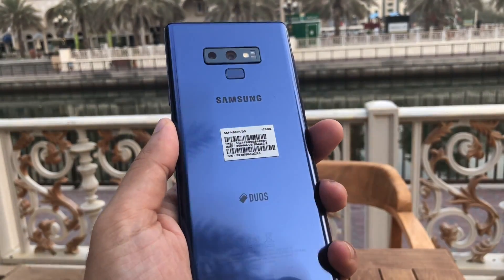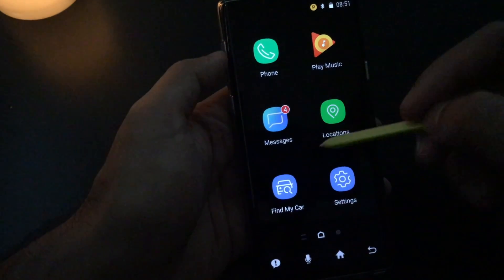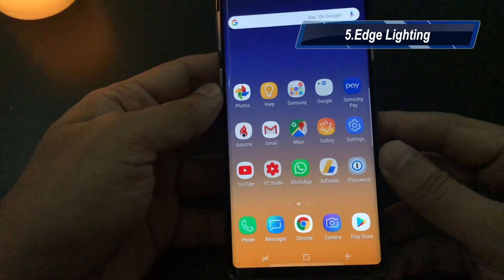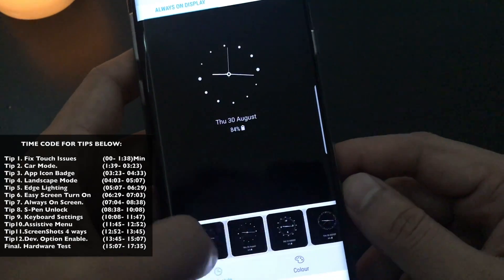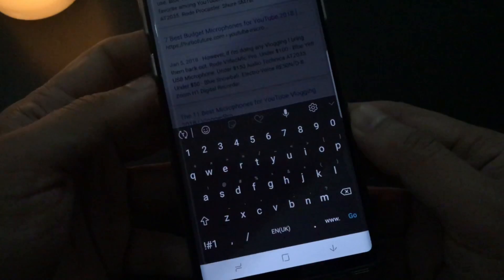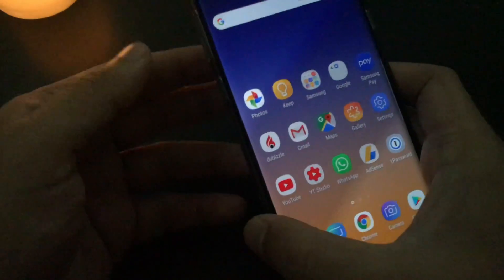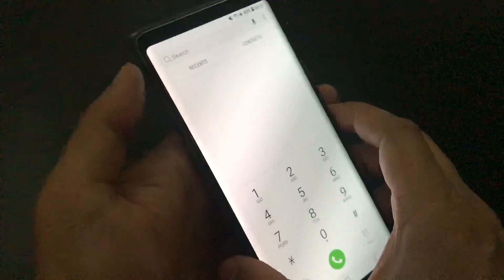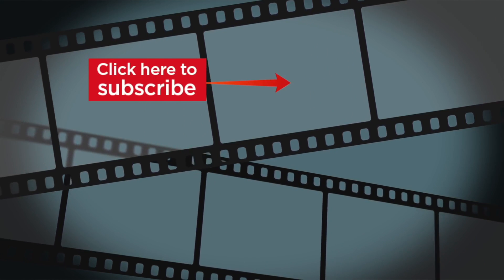Galaxy Note 9 Awesome 12+ Tips & Hidden Features ( GiveAway🔥🔥)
Galaxy Note 9 is the new flagship device with 4000 maH battery and a new S pen with bluetooth  capabilities also with 6 GB RAM it's a powerful smartphone running android 8.1

          TIME CODE FOR TIPS BELOW:

Tip 1. Fix Touch Issues              (00- 1:38)Min
Tip 2. Car Mode.                          (1:39- 03:23)
Tip 3. App Icon Badge                 (03:23- 04:33)
Tip 4. Landscape Mode              (04:03- 05:07)
Tip 5. Edge Lighting                    (05:07- 06:29)
Tip 6. Easy Screen Turn On        (06:29- 07:03)
Tip 7. Always On Screen.            (07:04- 08:38)
Tip 8. S-Pen Unlock                     (08:38- 10:08)
Tip 9. Keyboard Settings            (10:08- 11:45)
Tip10.Assistive Menu                 (11:45- 12:52)
Tip11.ScreenShots 4 ways        (12:52- 13:45)
Tip12.Dev. Option Enable.          (13:45- 15:07)
Final. Hardware Test                   (15:24- 17:35)

Tech related videos (IOS and Android )
reviews,tips and tricks,troubleshooting,hidden features,new launches etc.